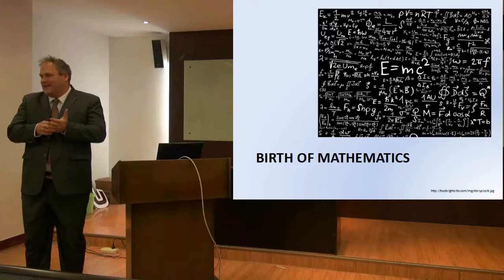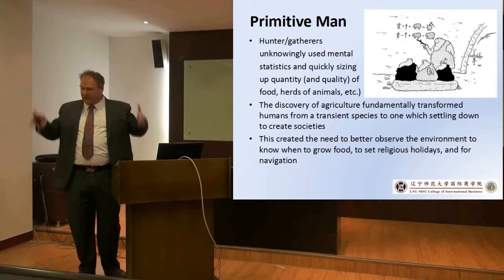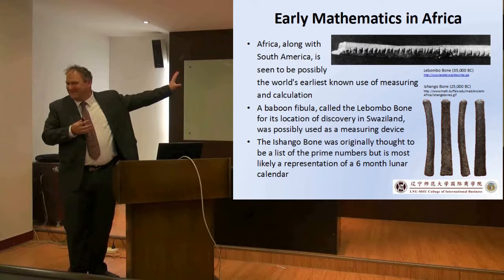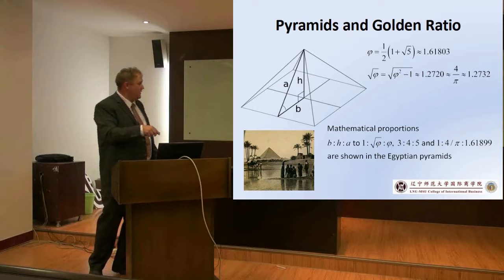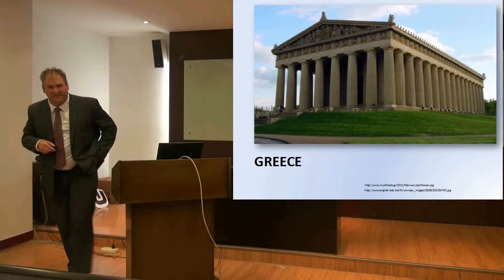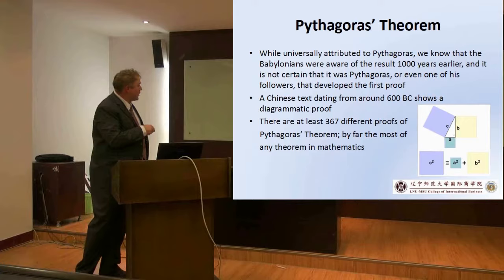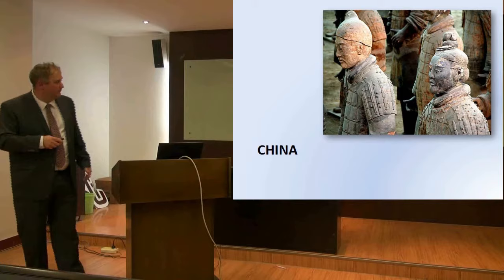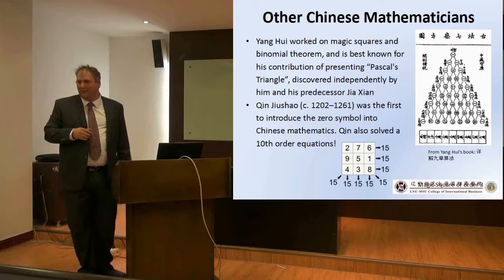LNU-MSU Faculty Lecture Series - "Brief History of Mathematics"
A very condensed brief history of mathematics from ancient times to present.